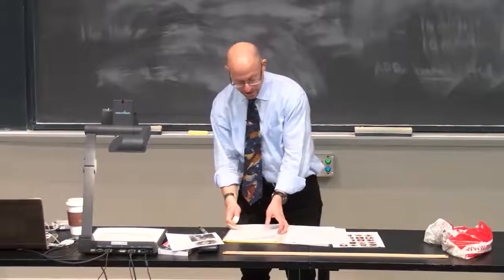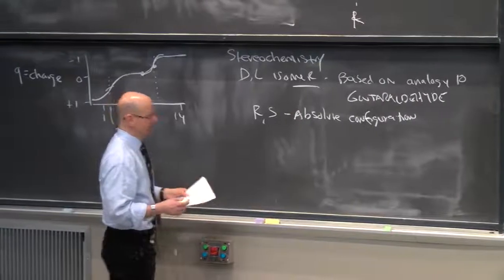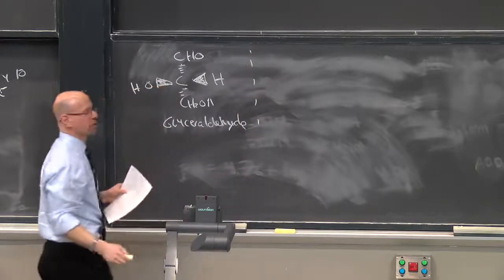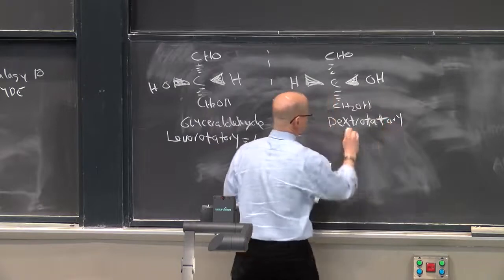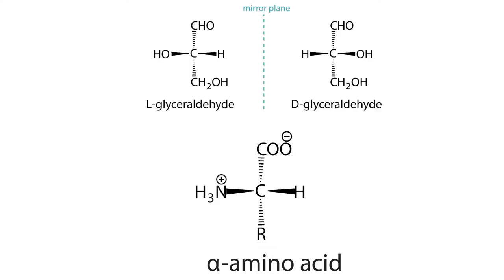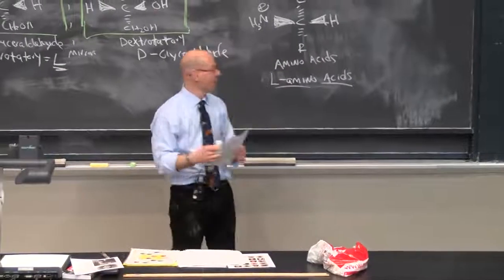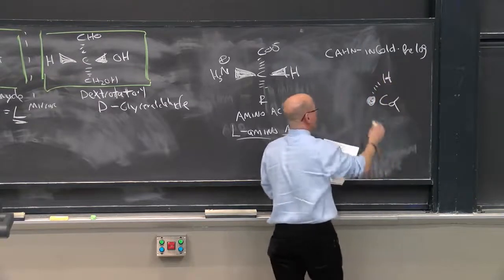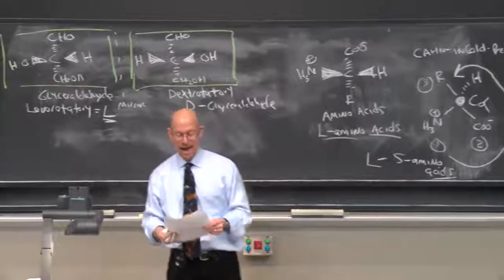L6 Stereochemistry of Amino Acids